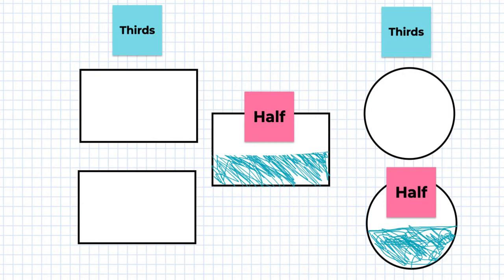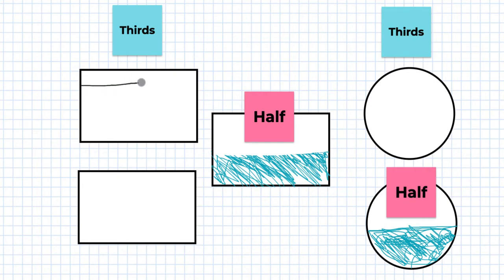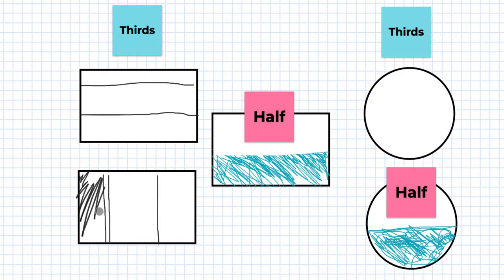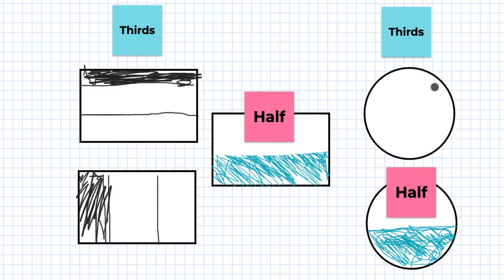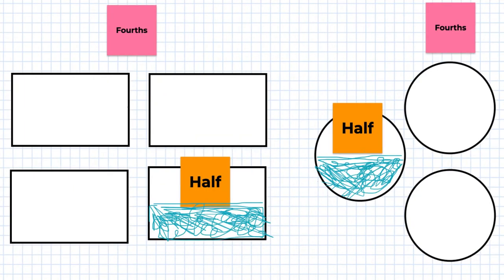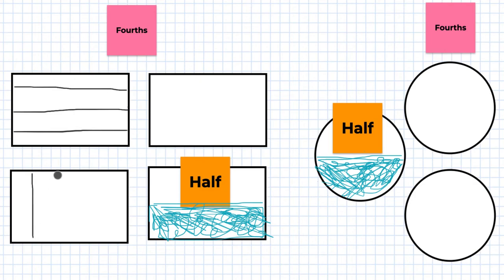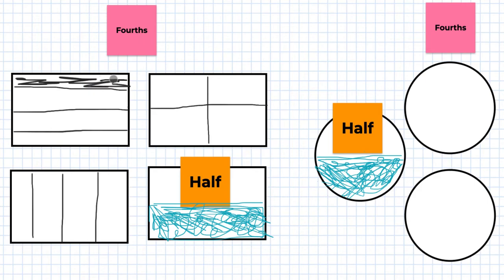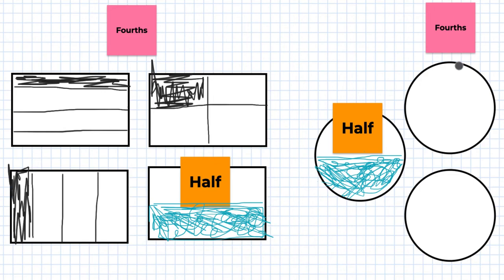Thirds and Fourths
This video will teach you how to partition and shade thirds and fourths of shapes.